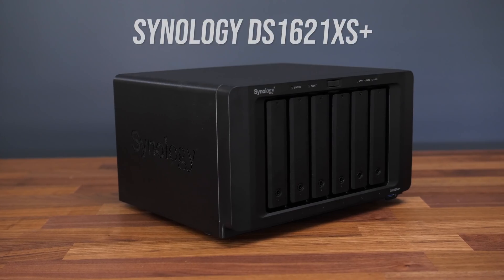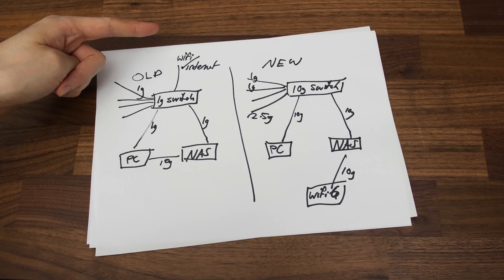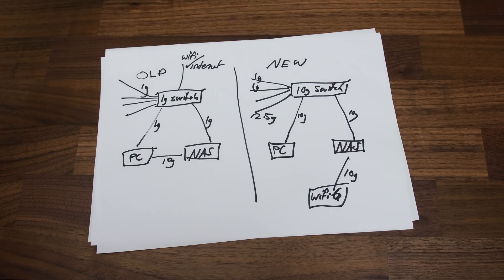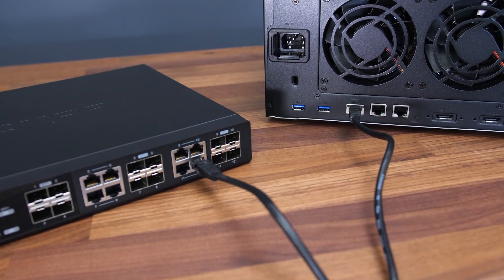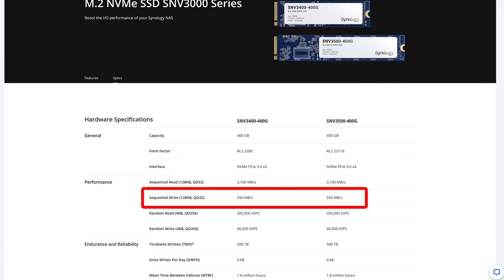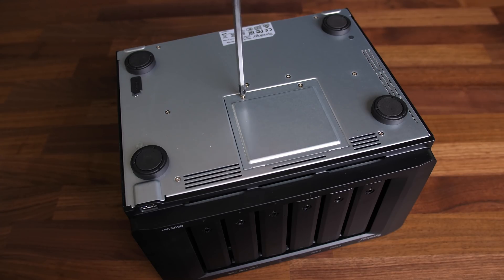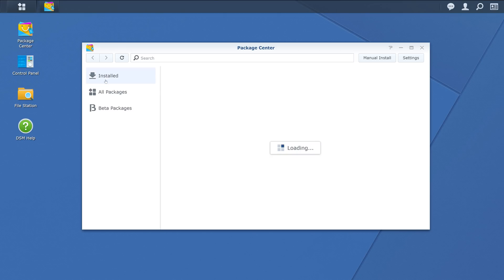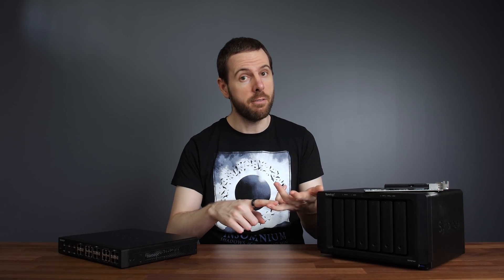Serious Laptop Testing + NAS (Synology DS1621xs+) & Network Upgrades!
I’ve made some big upgrades to my home network and NAS setup which will improve my laptop testing and review process in a number of ways! I'll be using the Synology DS1621xs+ NAS with 10 Gigabit Ethernet 🤩

*** Check Prices ***
Synology DS1621xs+ NAS
Seagate IronWolf Pro 16TB SSD
ADATA SX8200 M.2 SSD
QNAP QSW-M1208-8C 10Gbe Switch